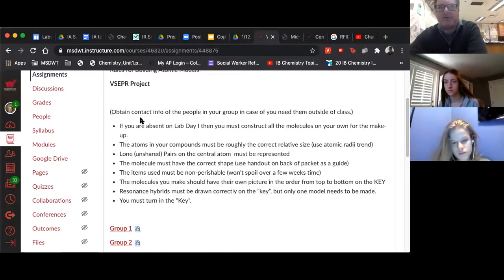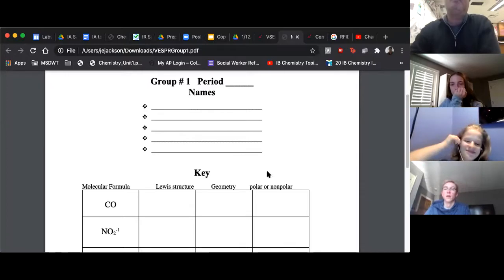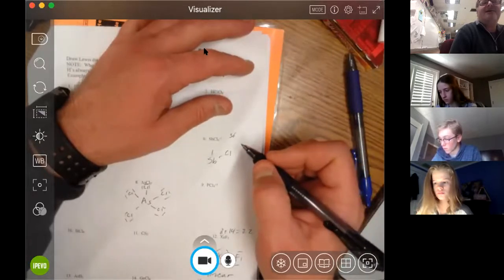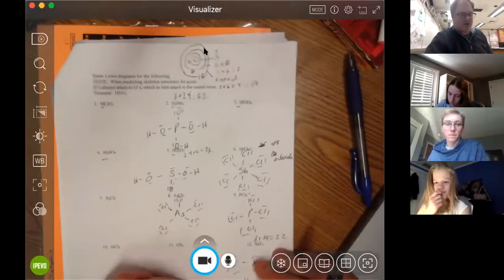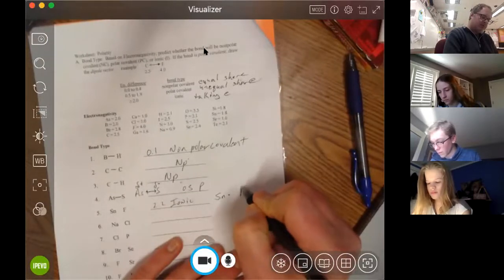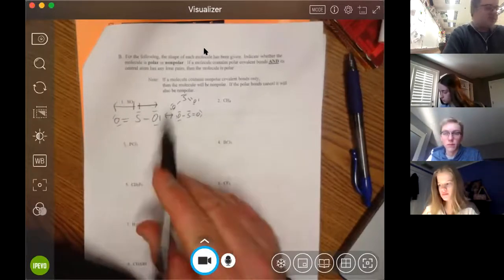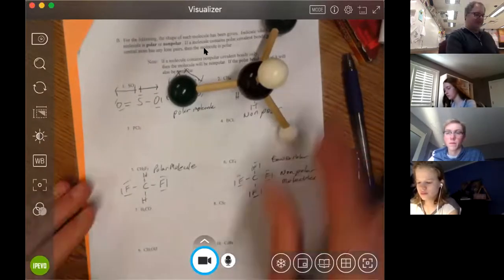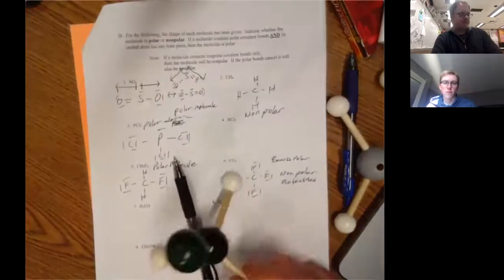X CHEMZOOM1 12